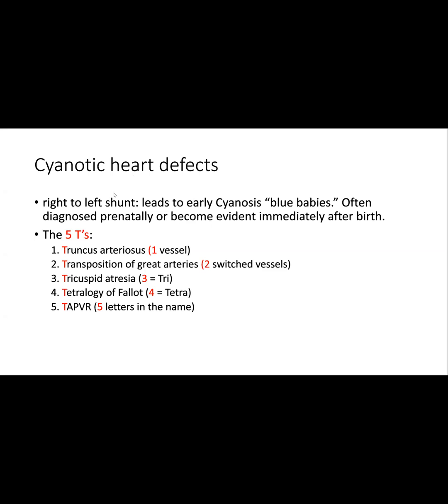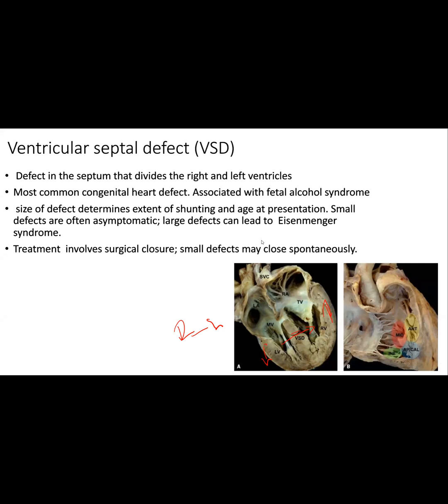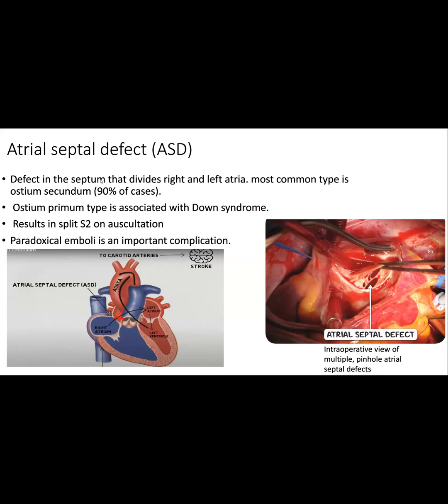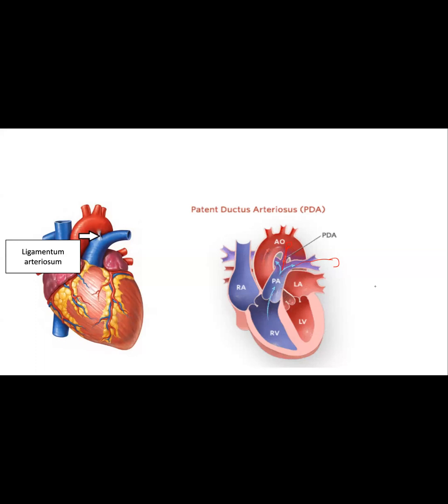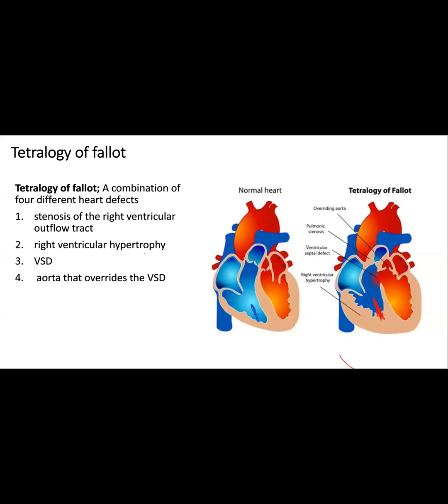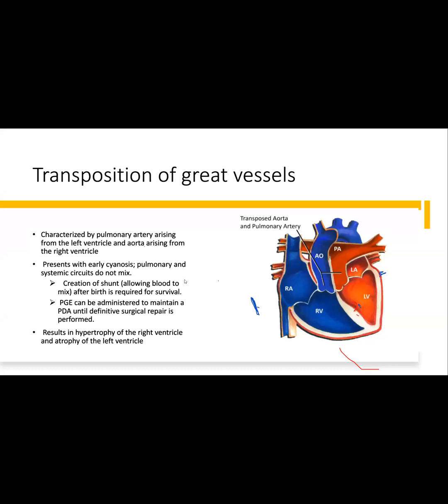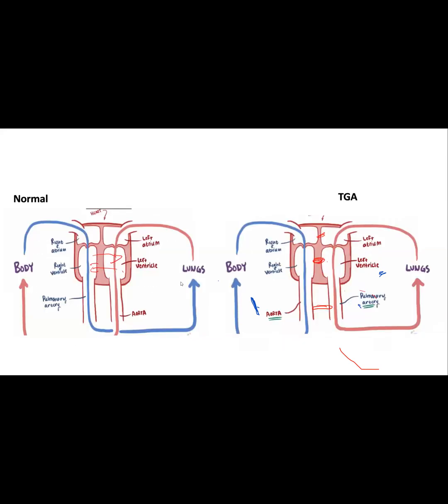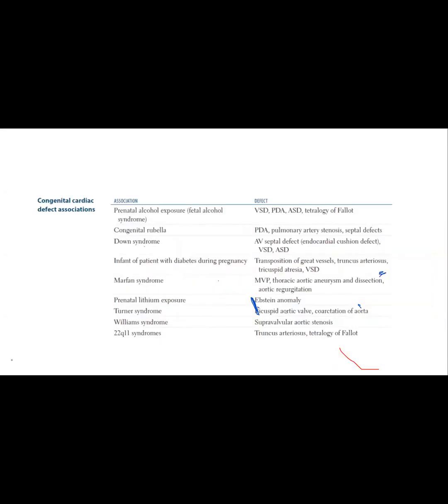Lecture 15 # Congenital Heart Defects